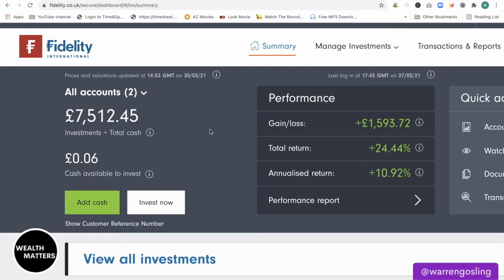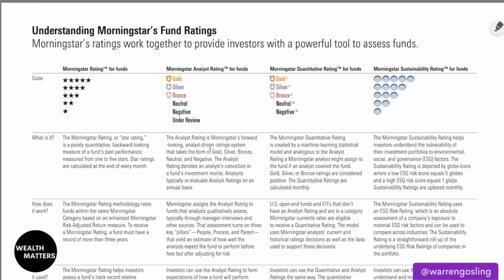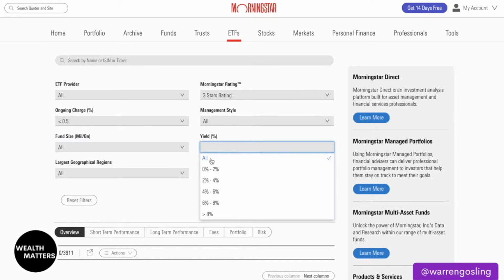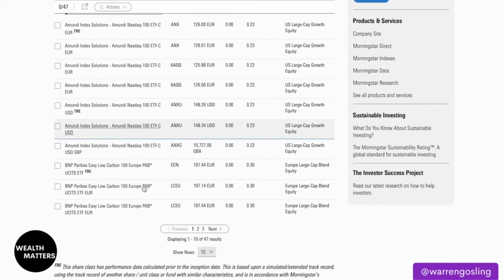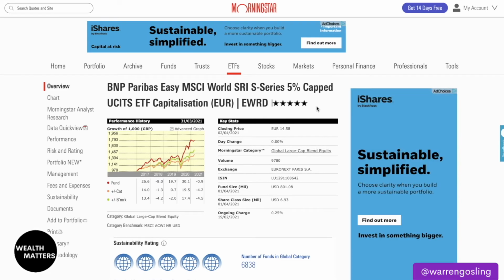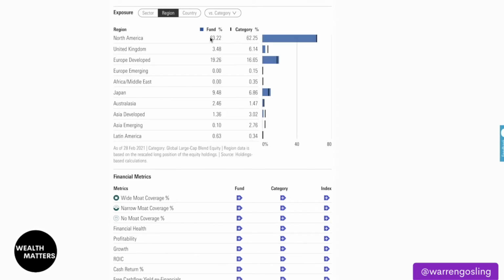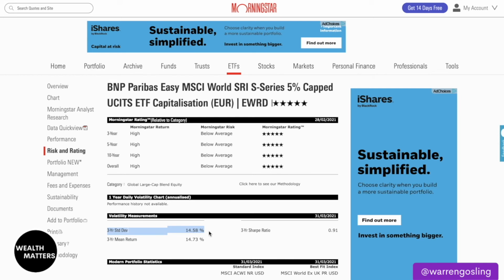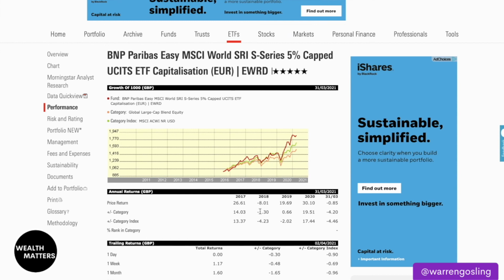Step by Step GUIDE TO PICKING FUNDS | How to choose the right index fund for you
This is a step by step guide to picking funds and investing in the right index funds/ ETFs/ mutual funds for you in order to get your desired level of return whilst also balancing risk. You can use this method for all investing platforms and fund types.